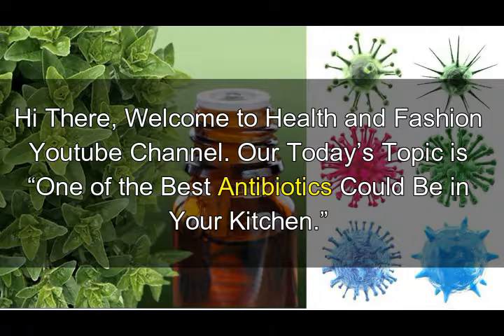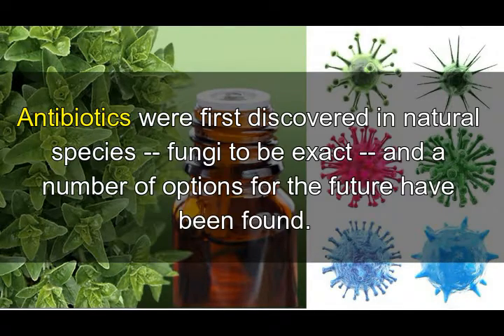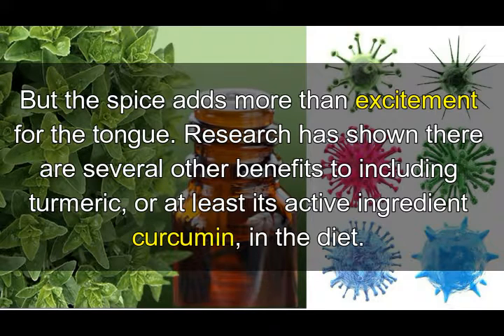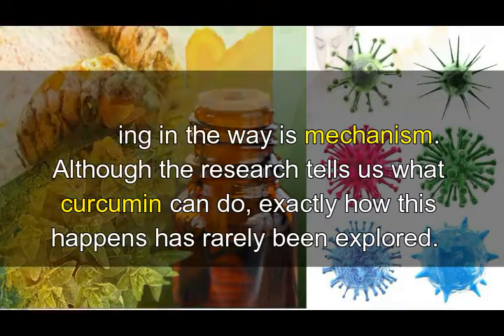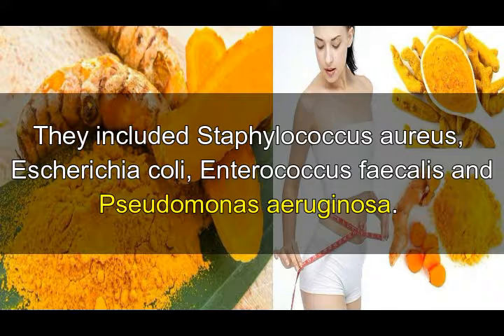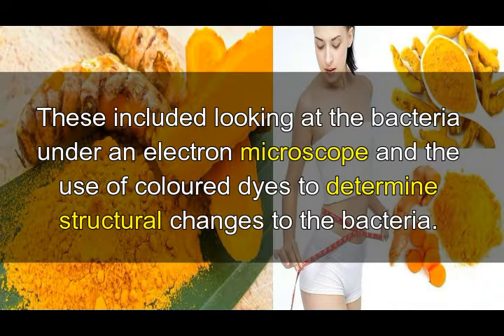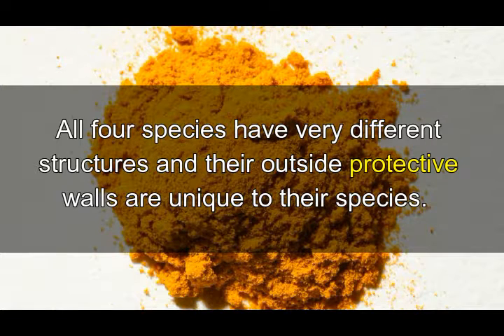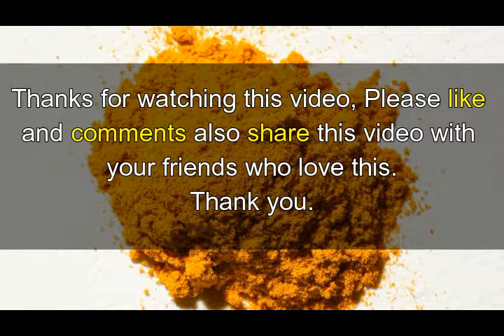"Best Antibiotics Could Be in Your Kitchen"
Welcome to the official Health and Fashion Tips Channel!  This is your community and we hope you’ll use it to chat with your fellow fans. We will provide what you want here, as long as it relates to the topics covered on this Channel
Our Today Topic is “Best Antibiotics Could Be in Your Kitchen.”

Thanked By
Health and Fashion Tips Team